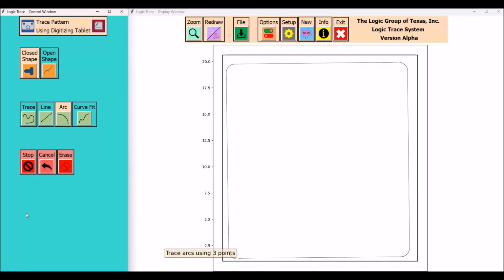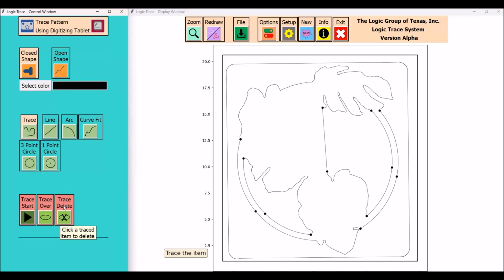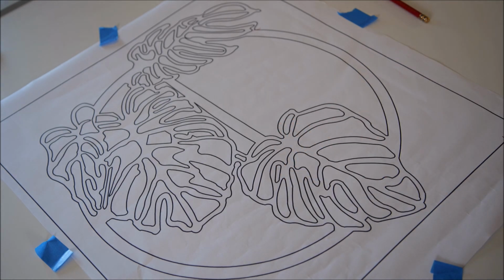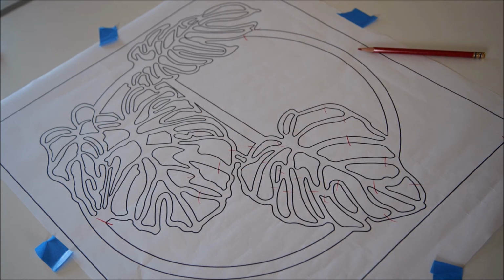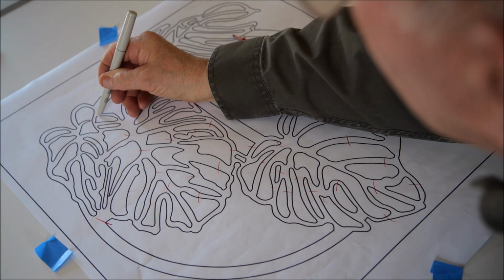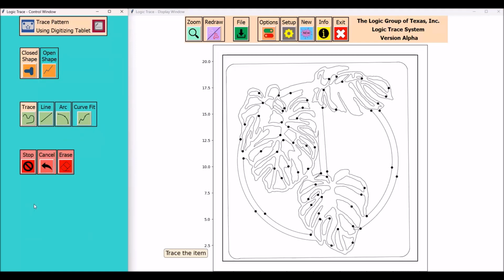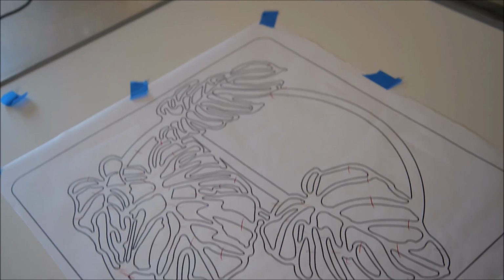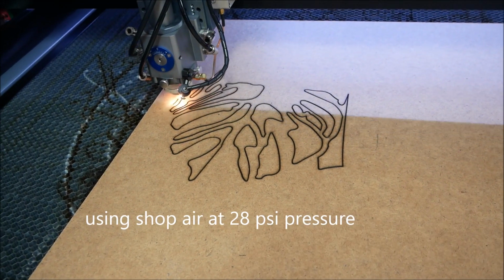leaves circle trace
trace out a diagram showing leaves around a circle

have a diagram showing leaves around a circle and will show digitizing this paper diagram and creating a *.dxf file for a CO2 laser cut and paint the leaves to make them stand out